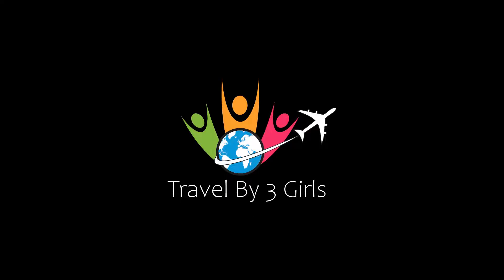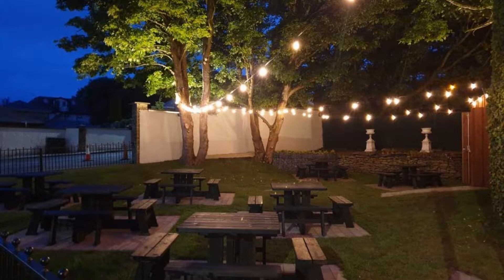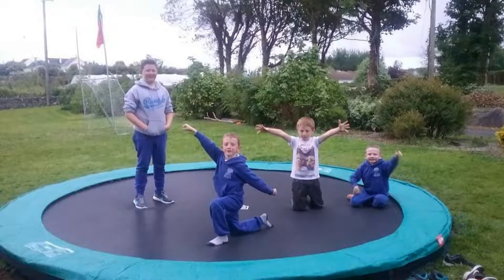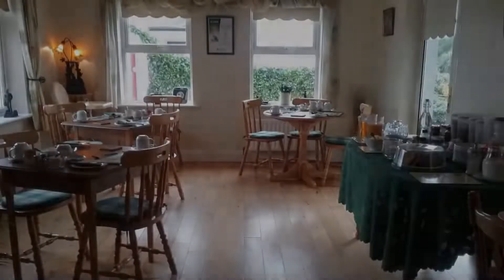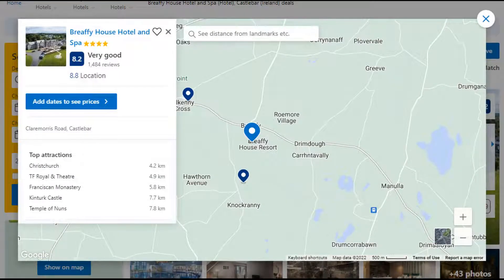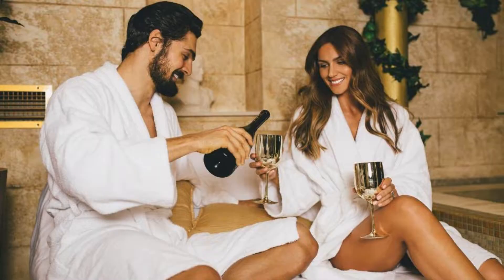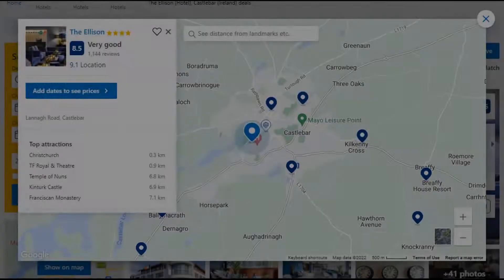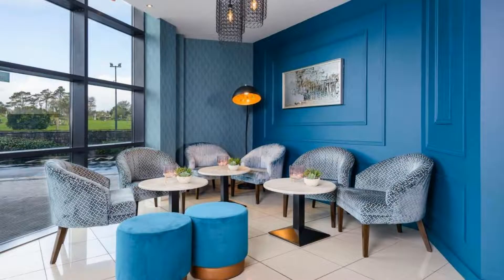Top 5 Recommended Hotels In Castlebar | Luxury Hotels In Castlebar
Queries Solved:
1) Top 5 Recommended Hotels In Castlebar
2) Top 5 Hotels In Castlebar
3) Top Five Hotels In Castlebar
4) Top 5 Romantic Hotels In Castlebar
5) 5 Best Hotels For Couples In Castlebar
6) Hotels In Castlebar
7) Best Hotels In Castlebar
8) Top 5 5 Star Hotels In Castlebar
9) Best 5 Star Hotels In Castlebar
10) 5 Star Hotels In Castlebar
11) Top 5 Luxury Hotels In Castlebar
12) Luxury Hotel In Castlebar
13) Luxury Hotels In Castlebar
14) Luxury Stay In Castlebar
15) Top 5 4 Star Hotel In Castlebar
16) Best 4 Star Hotel In Castlebar
17) 4 Star Hotel In Castlebar

Track Title: Subway Dreams
Artist: Dan Henig